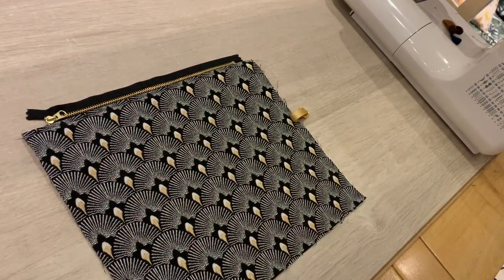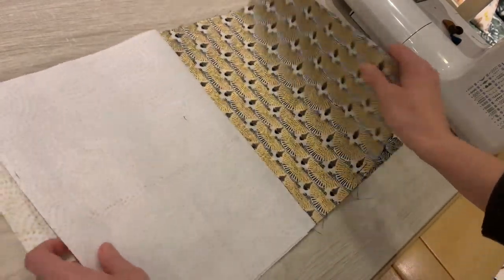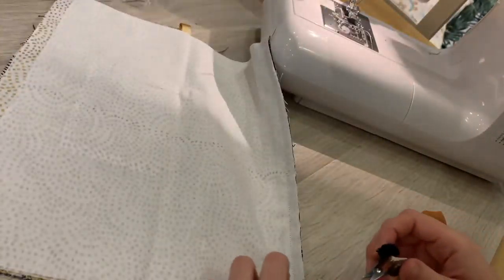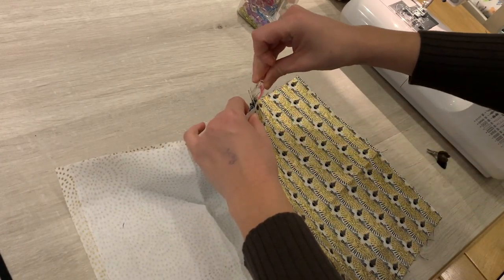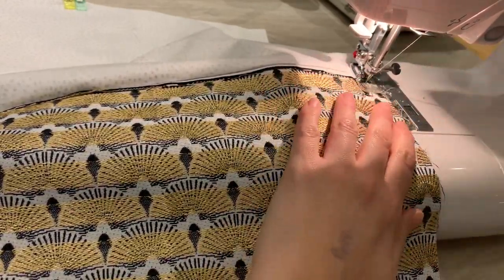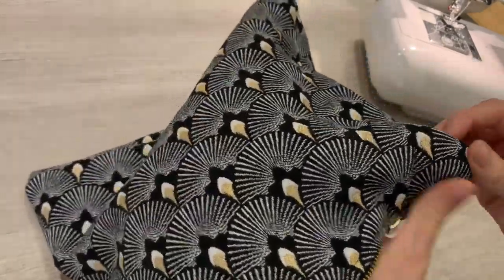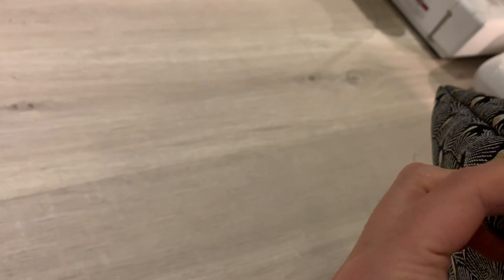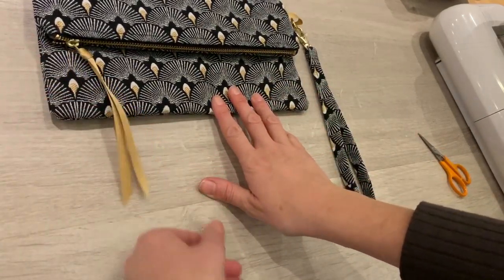Fold-Over Clutch Bag PART 4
Join me as I show you step by step how to sew the Flying Bobbins Fold-Over Clutch bag. A kit containing all you need to make this bag is available in a variety of fabric choices from

Happy sewing!

Liz xx